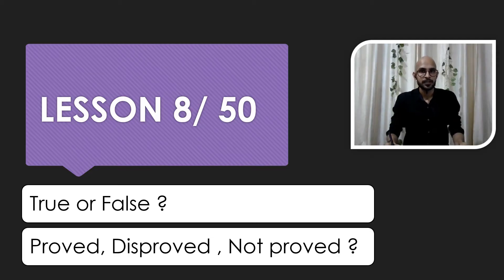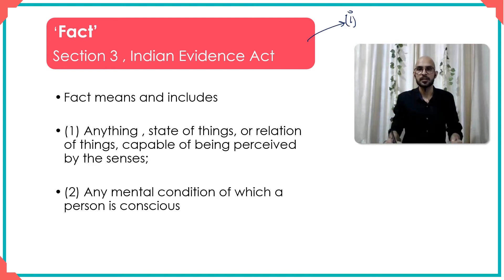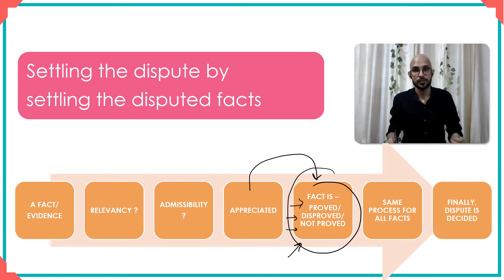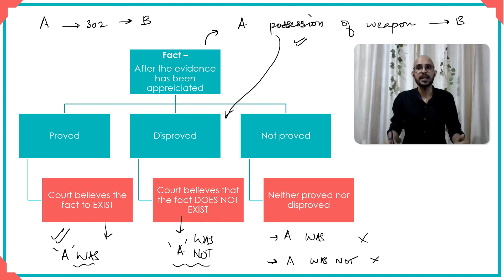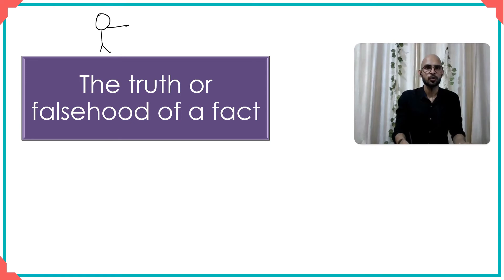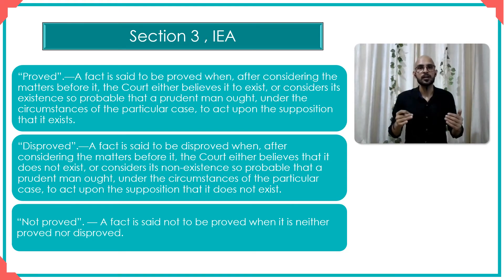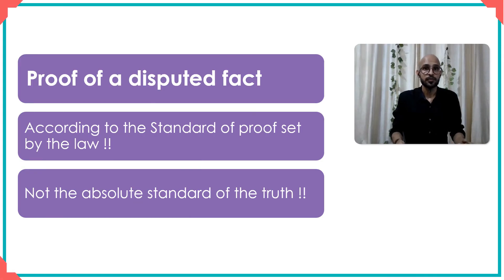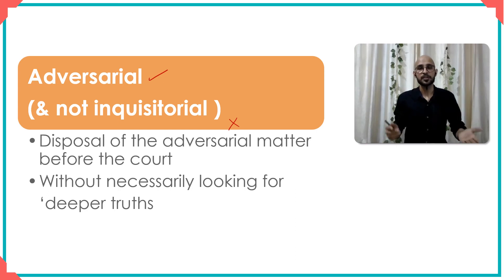PROOF - Proved, Disproved, Not Proved | Lesson 8 of 50 | Indian Evidence Act